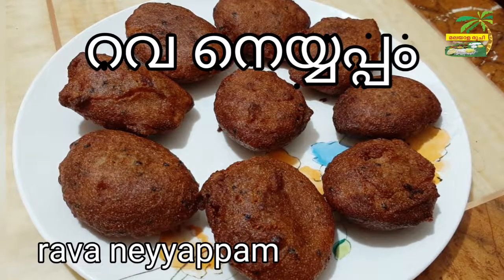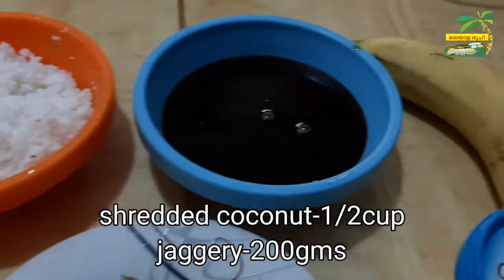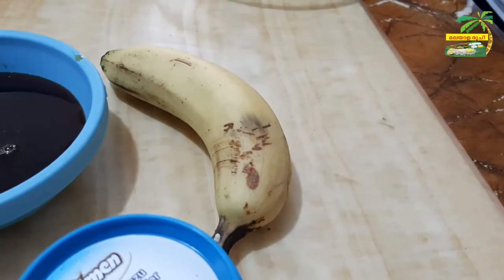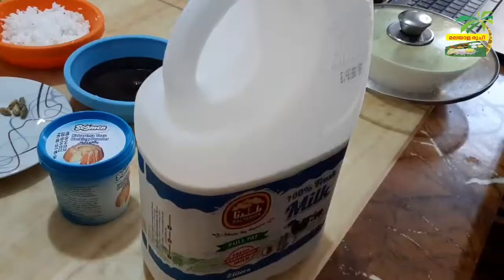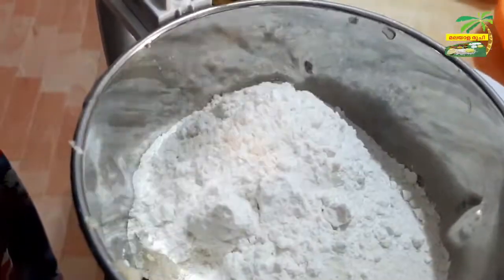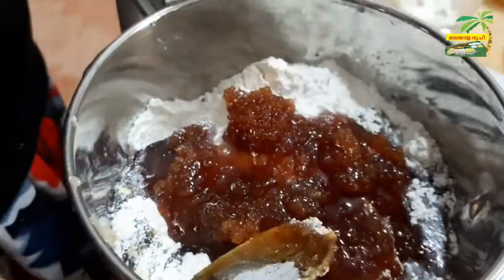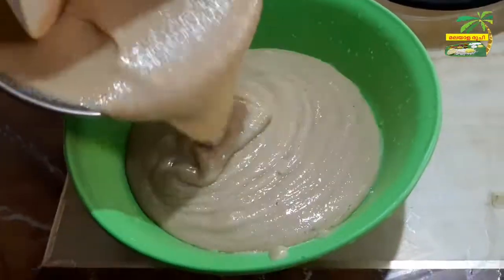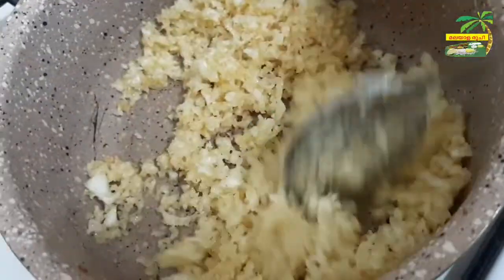നാടൻ നെയ്യപ്പം |Rava Neyyappam|Semolina Neyyappam | Semolina Sweet| പത്തു മിനിറ്റിൽ നെയ്യപ്പം